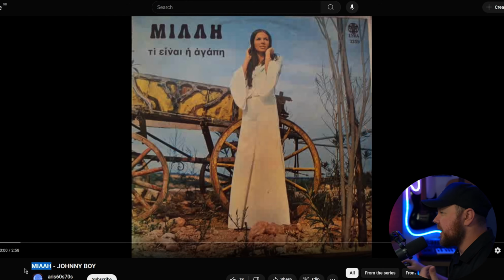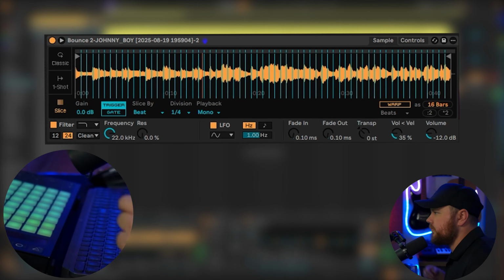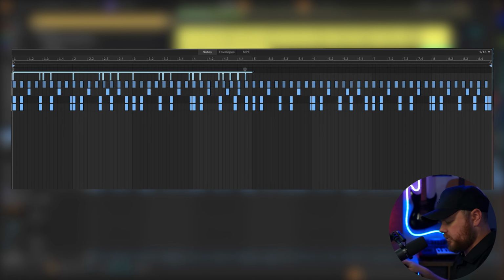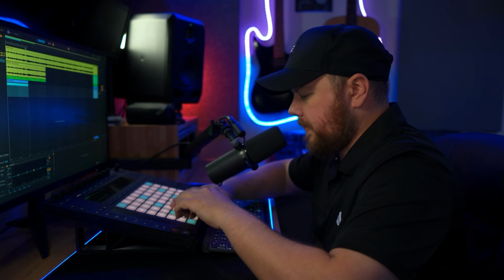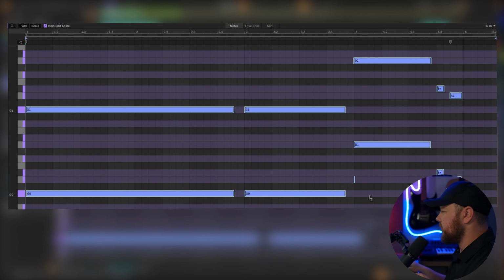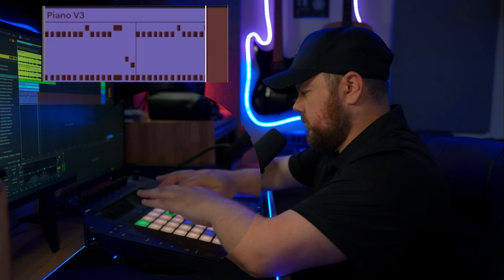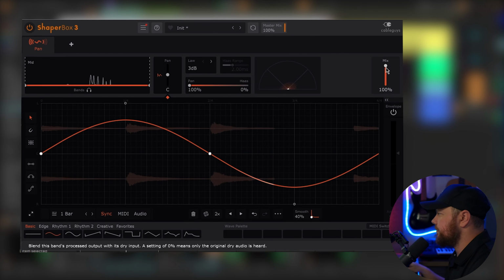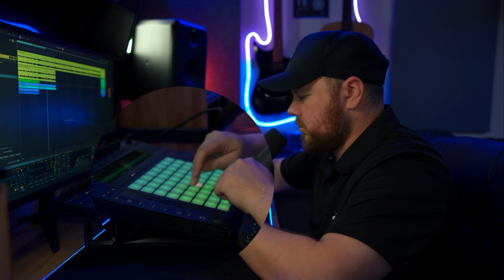Flipping a Greek Sample Into Underground Boom Bap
🔥 This Greek Sample Made a Hard Underground Boom Bap Beat

After my holiday to Zakynthos I thought I would turn a greek song into an underground boom bap beat

🎓 Book a 1-on-1 Discord Session

use code: CPDAEVZVMP

📣 Tags & SEO (Hidden Section for Ranking)